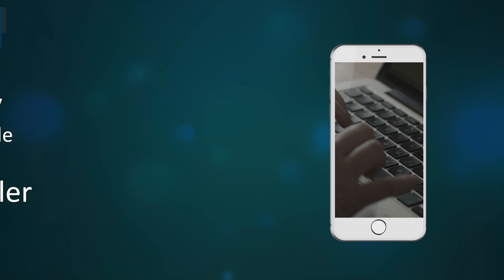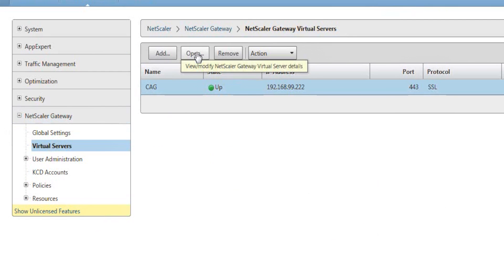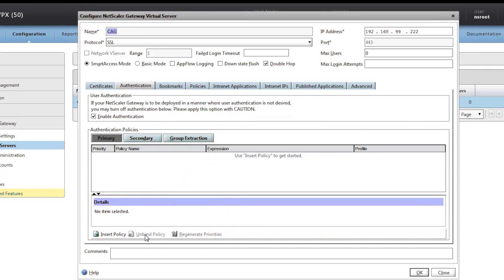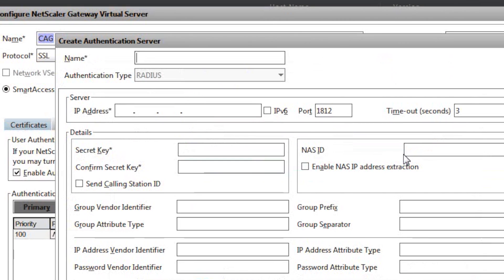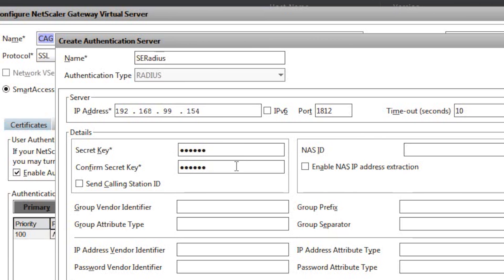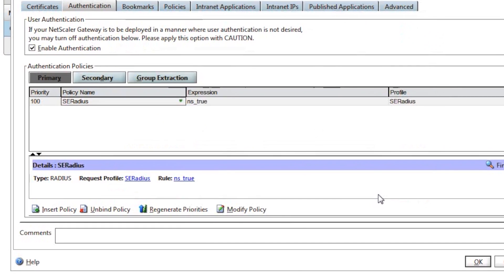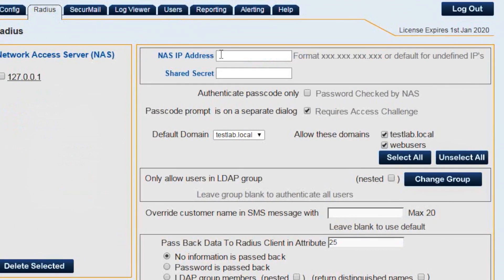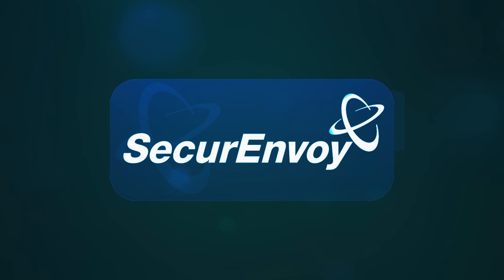Citrix Netscaler Integration with SecurEnvoy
An integration guide with Citrix Netscaler, a walk though showing each step needed for SecurEnvoys SecurAccess to protect Citrix Netscaler.